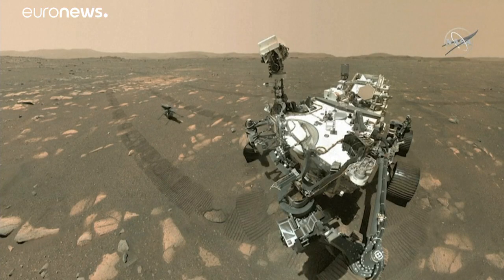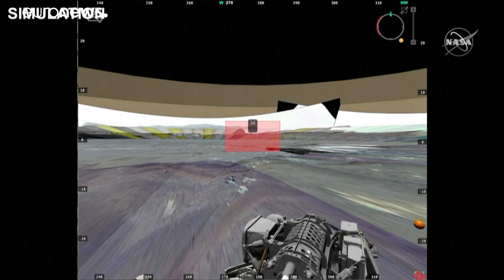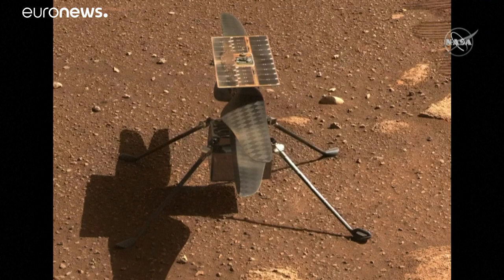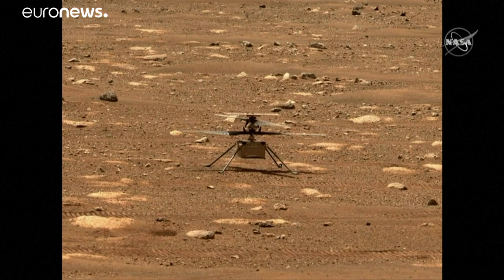فيديو من "ناسا" | "إنجنويتي" تختبر مراوحها استعداداً للتحليق في أجواء المريخ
بحسب إحدى الخبيرات في "ناسا" تطرح بئية الكوكب الأحمر، لا سيّما الرياح، تحدياً كبيراً على المروحية، ولذا، هناك مخاطر كبيرة تهدد التجربة..